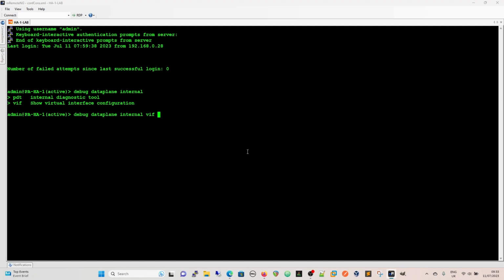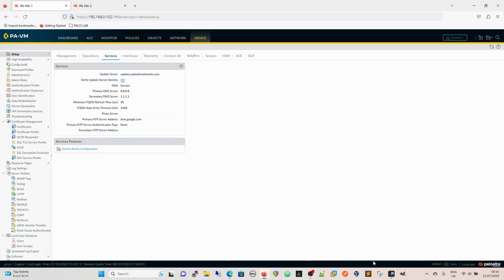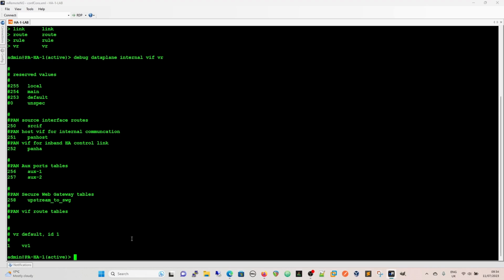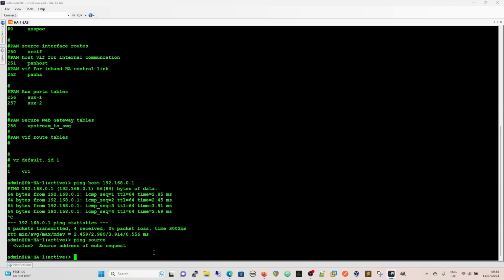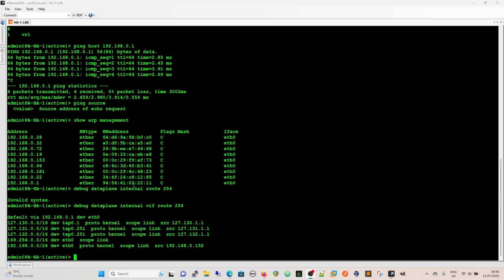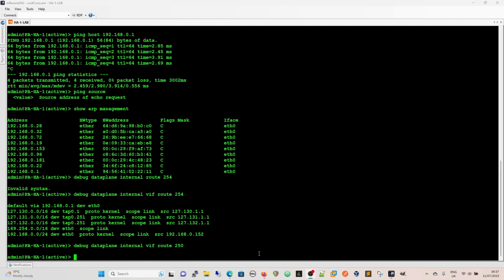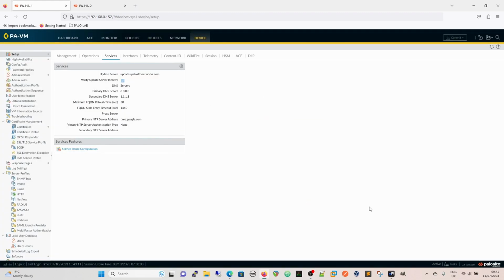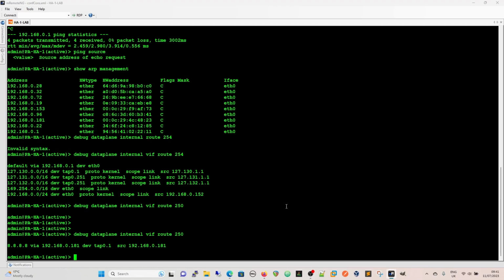Palo Alto LAB Time | Check MGMT routing through CLI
Welcome to our YouTube video on command line debugging of Palo Alto Management routing tables! In this tutorial, we dive deep into the powerful command line interface (CLI) tools provided by Palo Alto Networks to troubleshoot and analyze routing table issues.

Whether you're a seasoned network professional or a beginner looking to enhance your troubleshooting skills, this video is for you. Gain a comprehensive understanding of Palo Alto Management CLI tools and become adept at resolving routing table issues efficiently.

Don't miss out on this valuable resource for mastering Palo Alto Networks and advancing your IT support career!